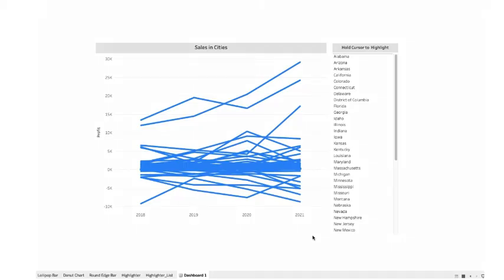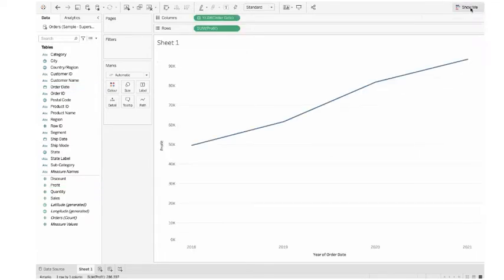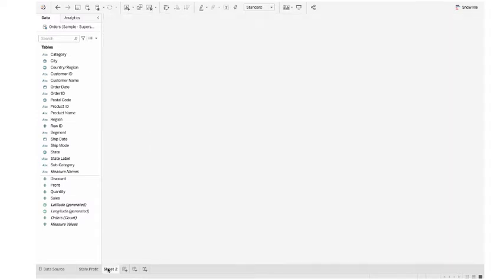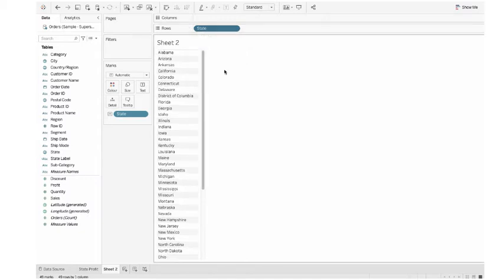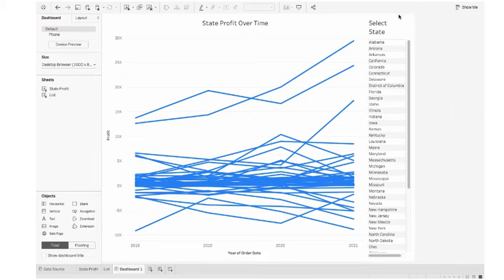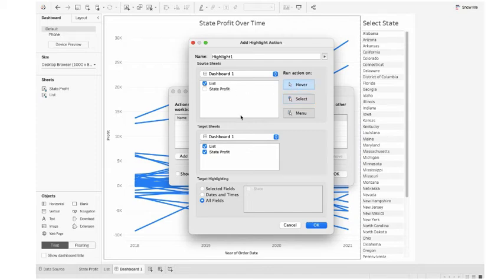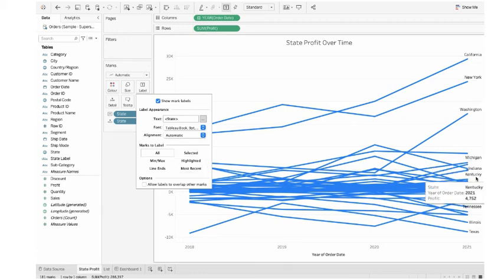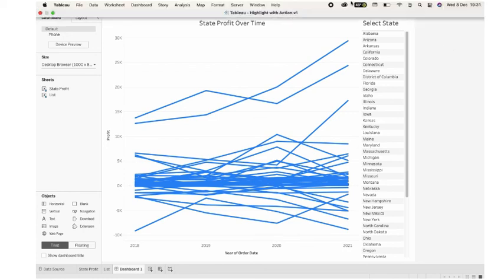Highlight in Tableau using action: Tableau Tricks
Applying highlight with action
Line graph with dynamic parameter
Tableau Dashboard